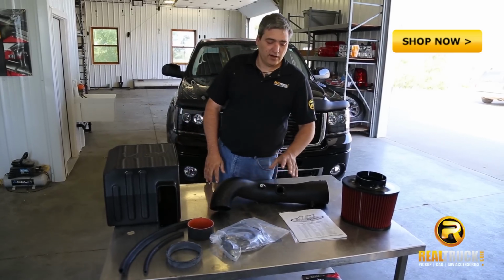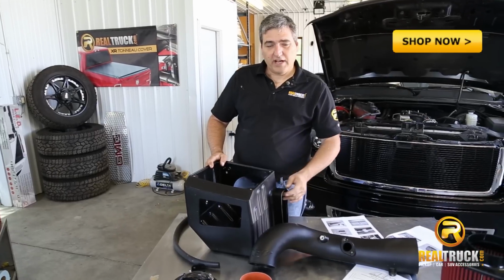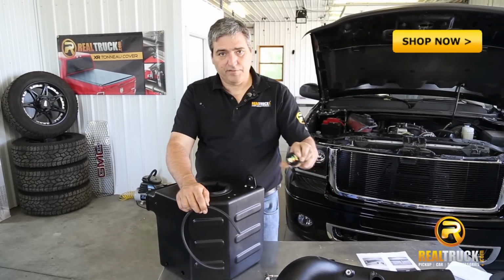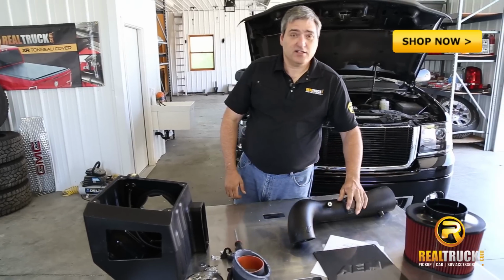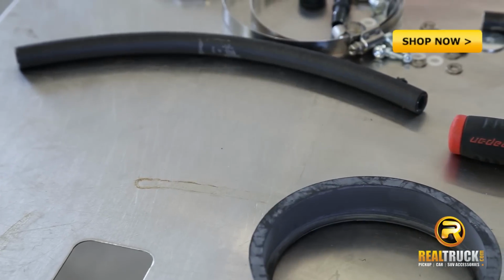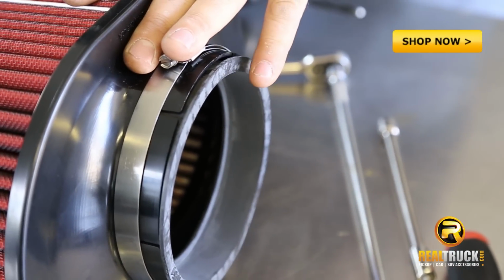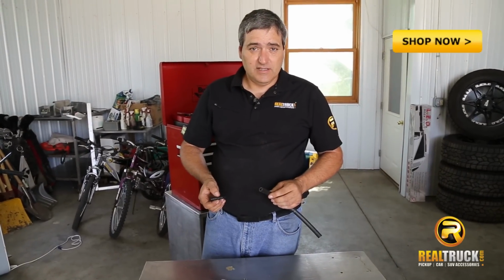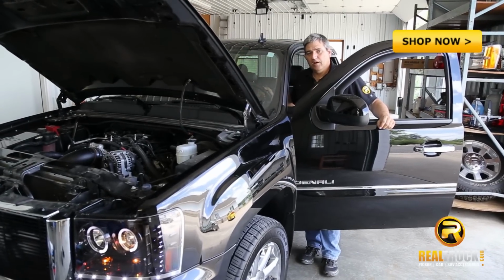How To Install the AEM Brute Force Air Intake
Brute Force aftermarket air intake systems are dyno-tuned and proven to add horsepower & torque on large engines.  AEM Brute Force cold air intake systems are available for gas and diesel engines. The added horsepower and torque is what sets this performance intake system apart from the competition. Made by AEM.